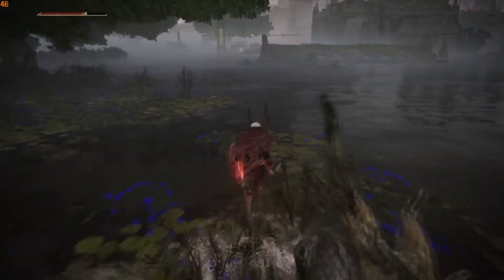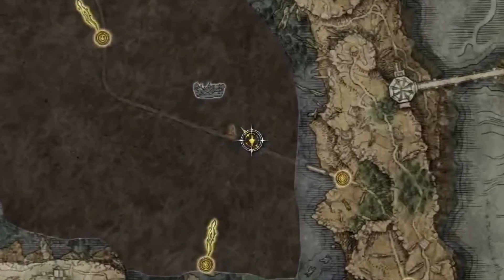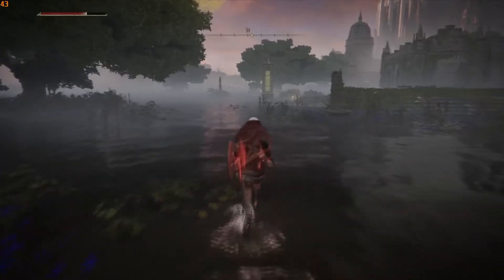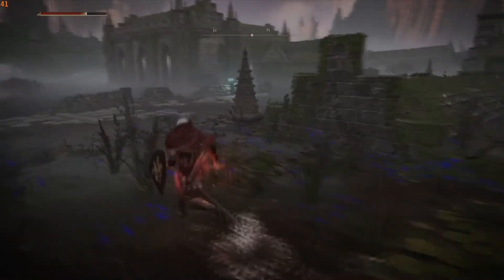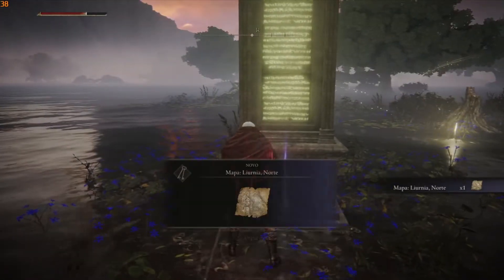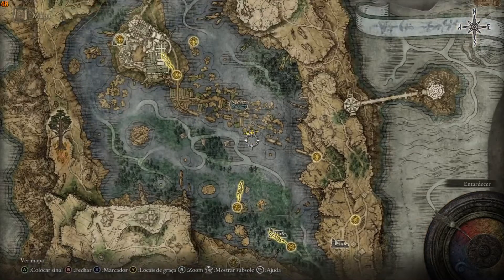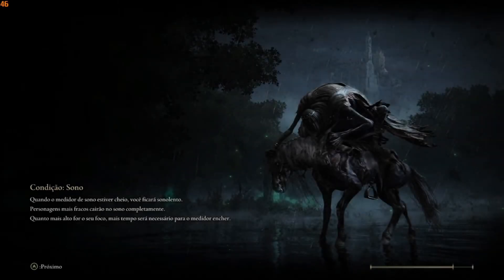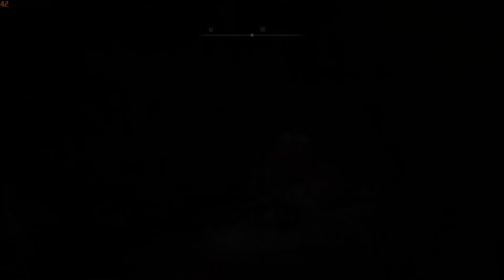Elden Ring Tutorial - Como encontrar chave pedrilhante da academia e Abrir mapa!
Um vídeo rápido só te falando como encontrar os mapas facilmente e a localização da chave braba lá!

VALEUUU!!